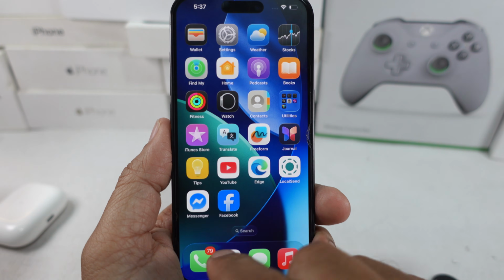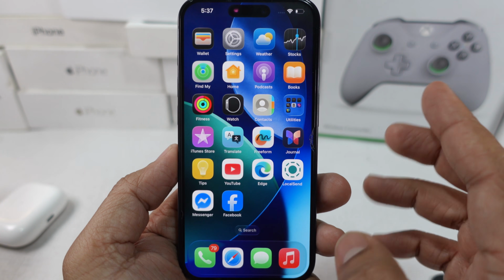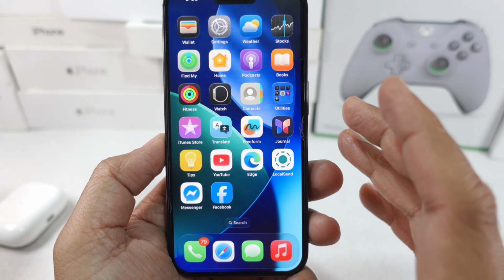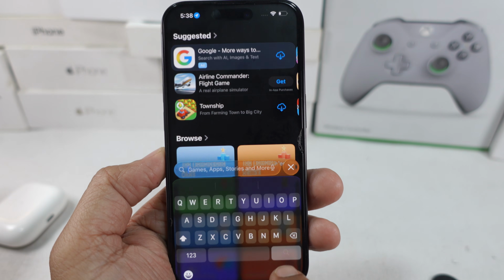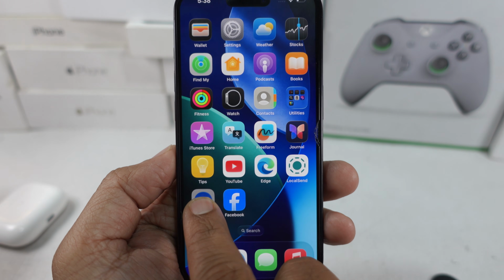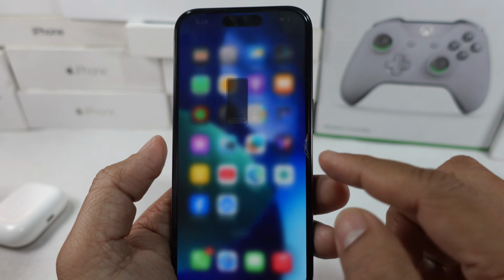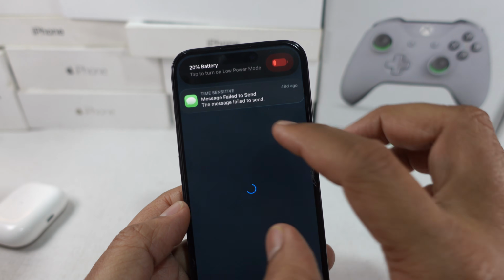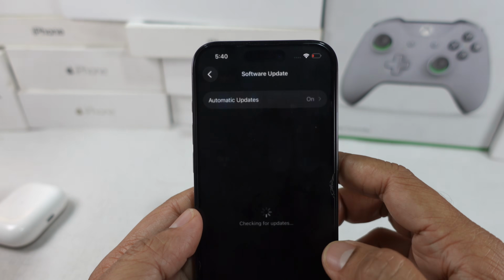Facebook Messenger Not Responding on iPhone Fix It Fast!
Is Facebook Messenger not responding on your iPhone? Don’t worry — this is a common issue, and in this video, I’ll show you quick and easy ways to fix it.

If your Messenger app is freezing, lagging, or not opening properly, it could be due to app glitches, outdated software, or cache issues. I’ll walk you through simple steps like restarting the app, updating Messenger, reinstalling it, and resetting your iPhone to get everything working smoothly again.

These fixes work for all iPhone models, including the latest iPhone 18, 17, 16, 15, and more.

Follow along and fix Messenger in just a few minutes.